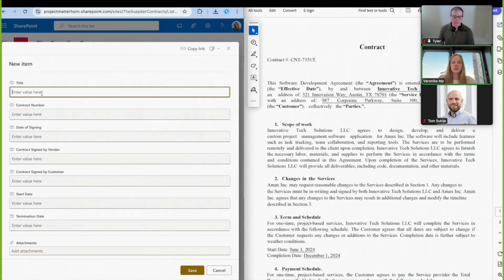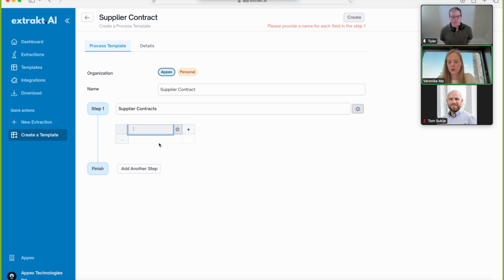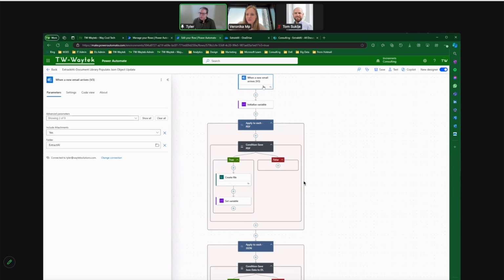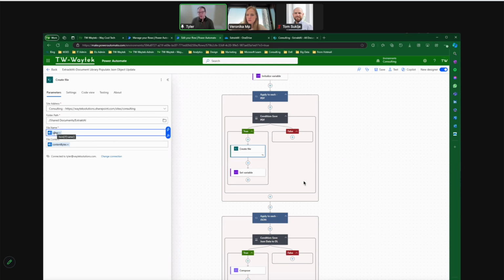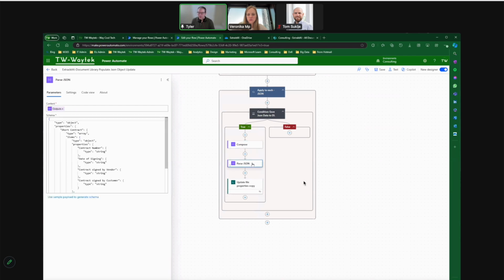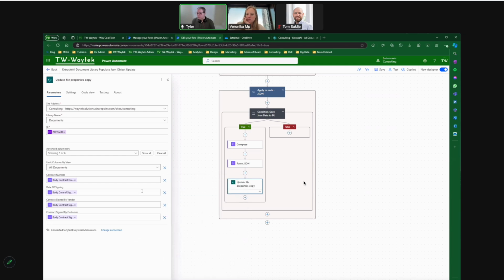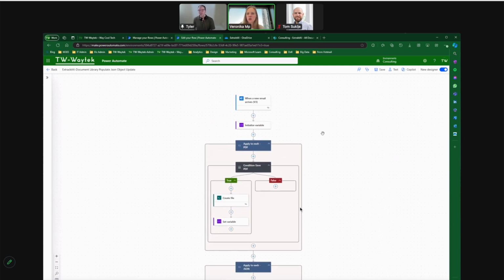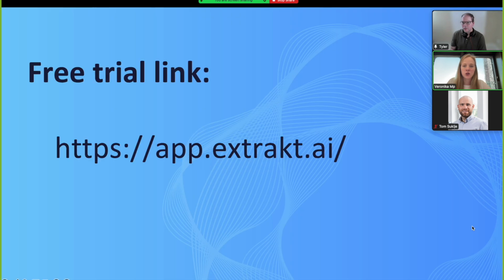WEBINAR: Stop Overlooking Expired Contracts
Learn how to stay on top of expired contracts with automated workflows! In this webinar, Power Automate expert Tyler Wasson demonstrates how to:

• Automatically detect and handle expired contracts using AI-powered tools.
• Keep metadata updated to prevent compliance and operational issues.
• Streamline document management for greater efficiency and control.

👉 Ready to take control of contract workflows? Try Nordoon for free today

Timecodes
00:00 - Introduction
02:55 - Guest Speaker
03:30 - Creating a Process Template
06:24 - Power Automate Flow
19:42 - Triggering the PA Flow
21:10 - PA Flow Run
22:00 - Finished Result
23:30 - Q&A
25:50 - Conclusion